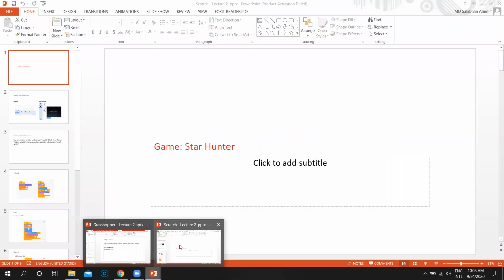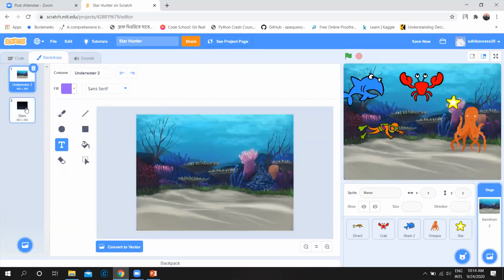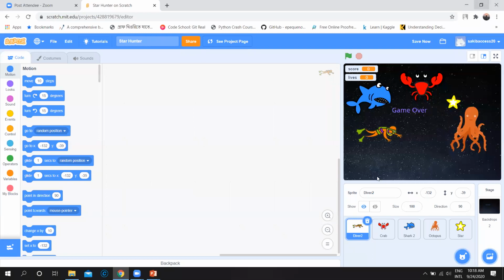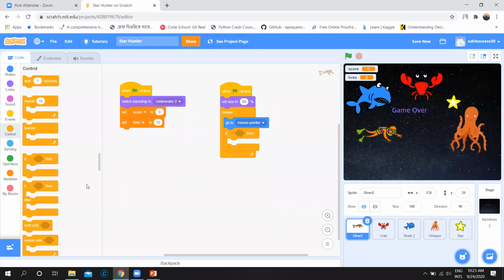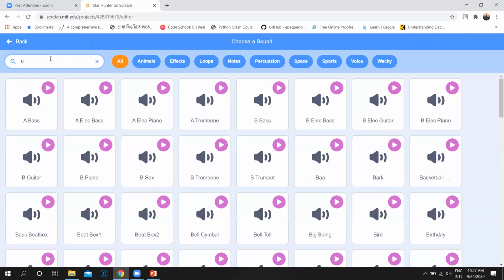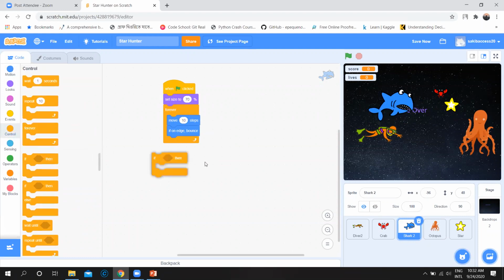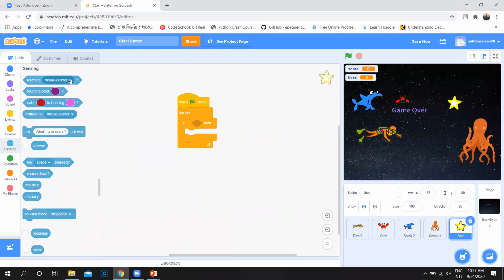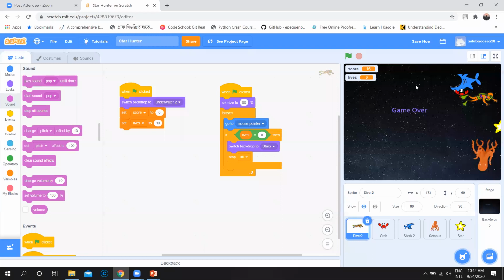Scratch Tutorial (Game: Star Hunter) - Lecture 2